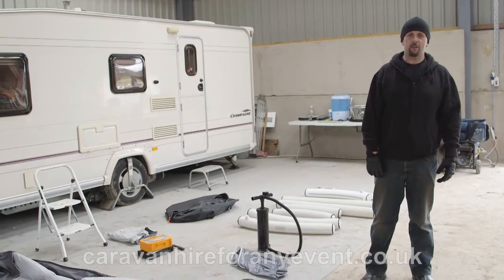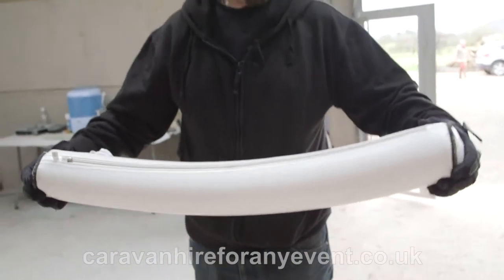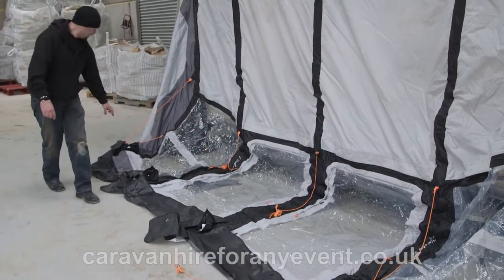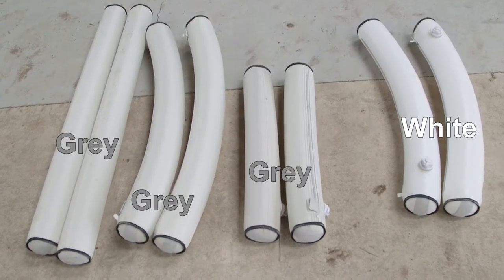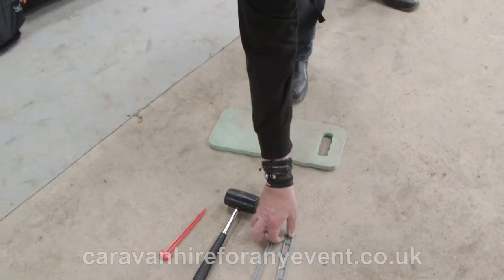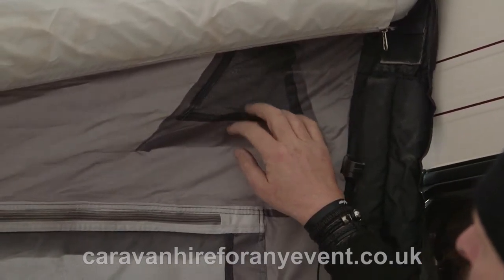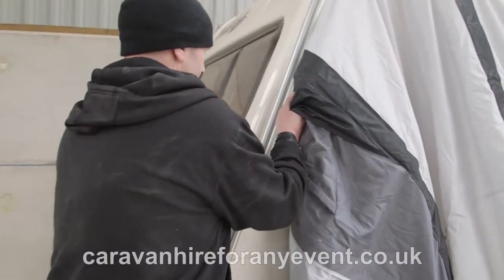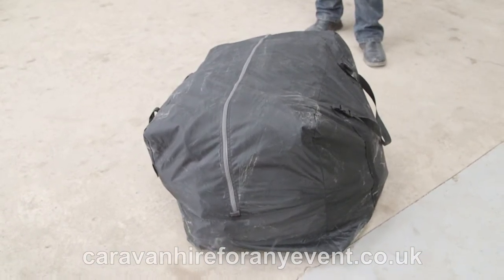Assembling and Disassembling Awning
Awning Assembly
0:15
Inventory
0:48
Pump
1:22
Inflating primary  pole/rods
2:58
Draft Skirt
3:30
Threading awning onto caravan
5:14
Main Post/poles inflation
7:56
Inserting secondary poles/rods
10:12
Inserting metal rods to side of caravan
10:33
Pegging
11:17
Guide ropes
12:05
Internal pegging
12:36
Doors and Windows
13:20
Awning Positioning
13:41
Dismantling
13:45
Deflating secondary poles
14:32
Deflating primary posts
15:48
Sliding off awning from the rail
16:22
Folding awning material
17:48
Packing into bag